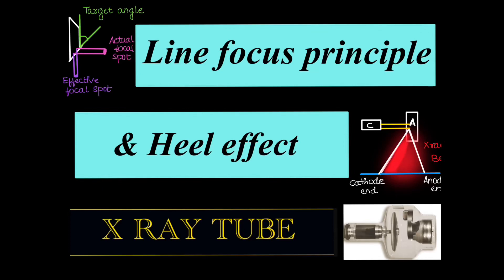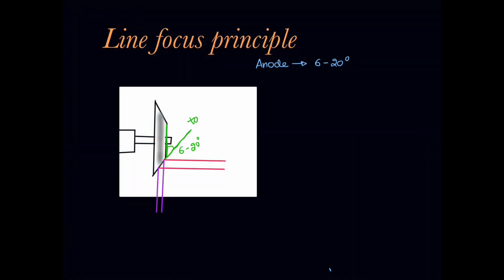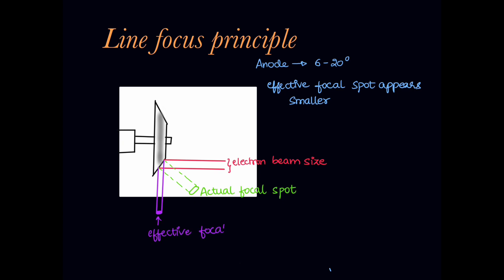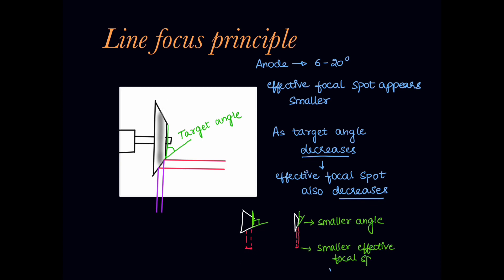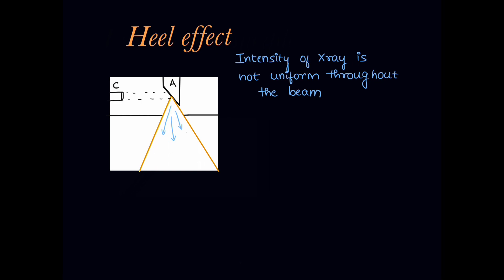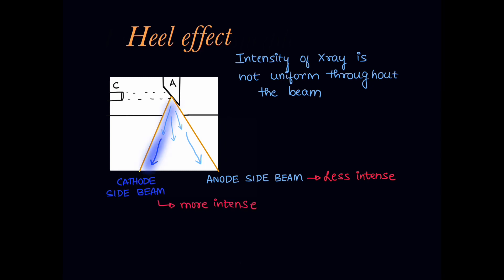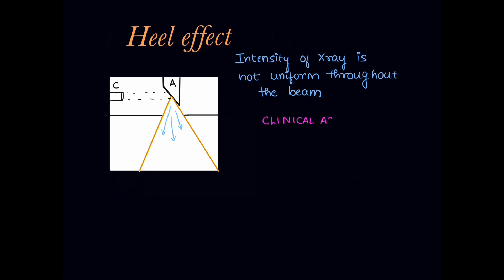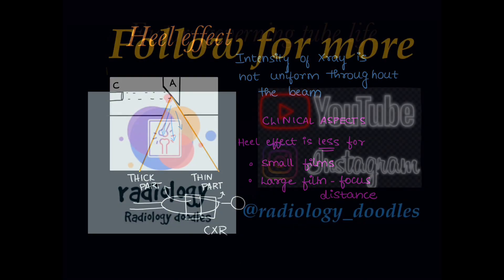LINE FOCUS PRINCIPLE & HEEL EFFECT IN X-RAY TUBE I RADIOLOGY PHYSICSI PRINCIPLES OF X-RAY TUBE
In this video, we explore two fundamental concepts in radiology physics: the Line Focus Principle and the Heel Effect, both essential to understanding how X-ray tubes function.

✅ Line Focus Principle: Learn how the design of the X-ray tube's anode target improves image resolution while reducing heat concentration, optimizing the balance between detail and tube lifespan.

✅ Heel Effect: Understand how the varying intensity of X-rays produced across the anode target impacts image quality and how to manage it in clinical practice for optimal imaging results.

🔬 Topics Covered:

The mechanics of X-ray production
Anode design and its role in image sharpness
The influence of the Heel Effect on radiographic images
Practical applications in diagnostic imaging
This video is ideal for radiology students, technologists, and professionals looking to deepen their knowledge of X-ray tube physics.